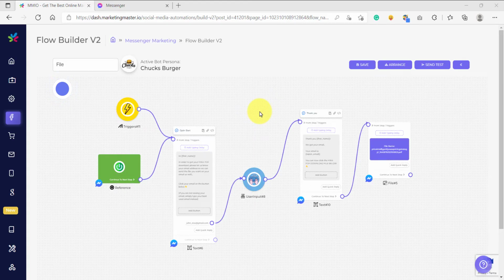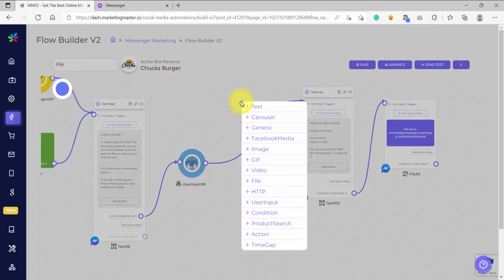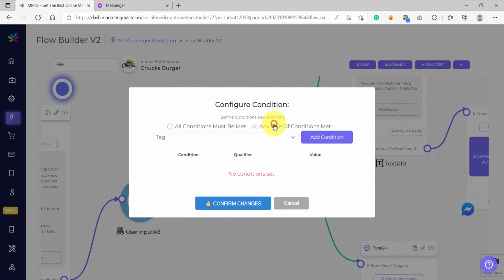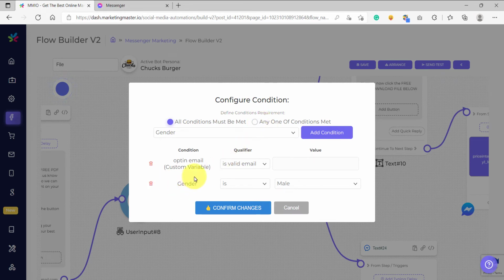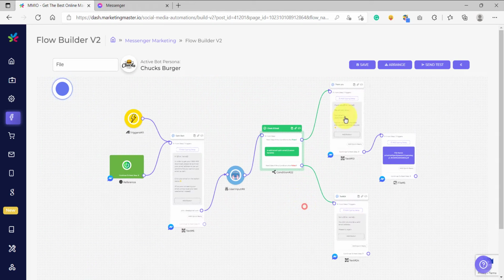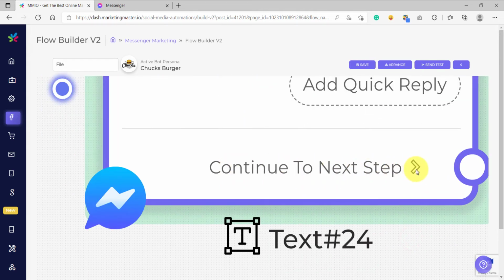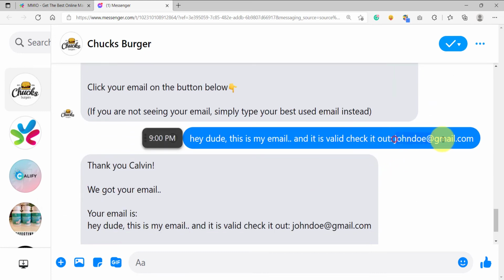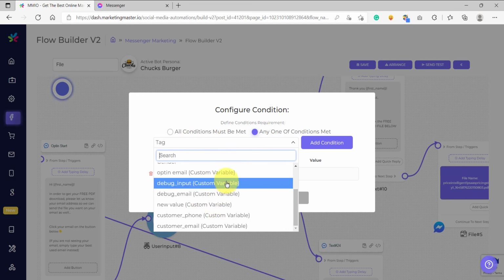Conditions - How to validate a custom variable